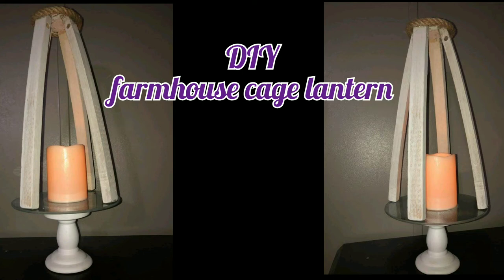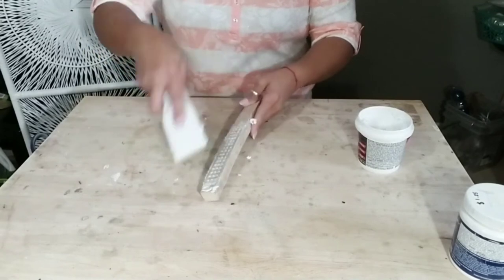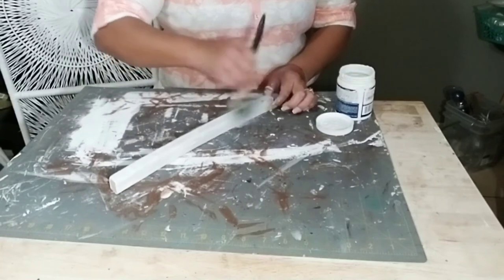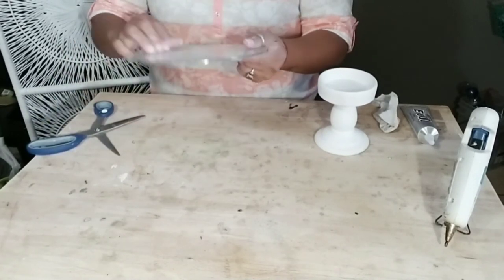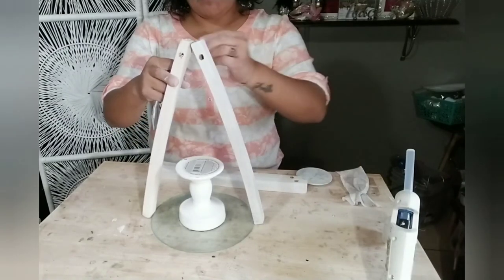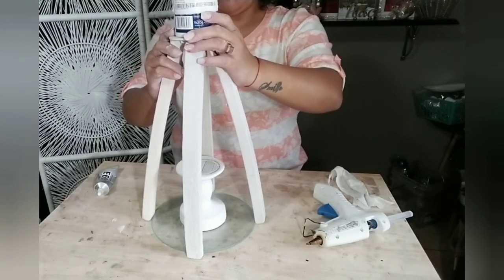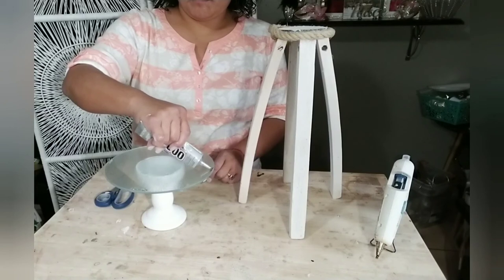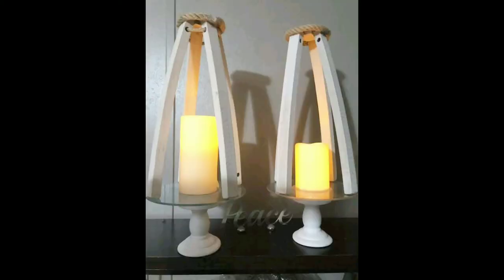DIY dollar tree farmhouse lantern🏡 lantern centerpiece🏡 home decor on a budget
I'm so excited  to start decorating my dining room I'm trying to simplify my decor but I don't want to loose the farmhouse but now I want it more modern farmhouse design.

Supplies
1 ceramic candle holder
1 round glass cutting board
4 wire brushes
1 roll nautical rope

Amazon  favorite.